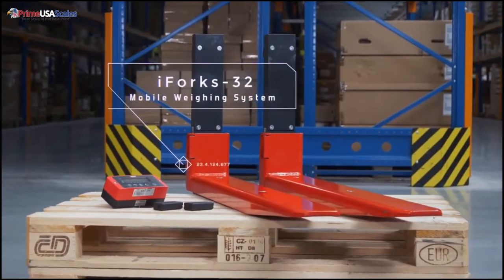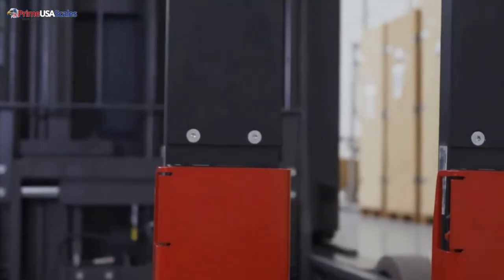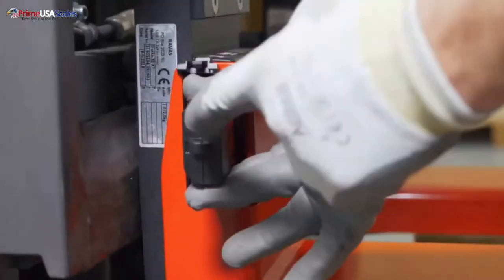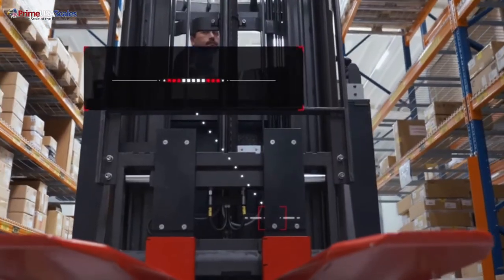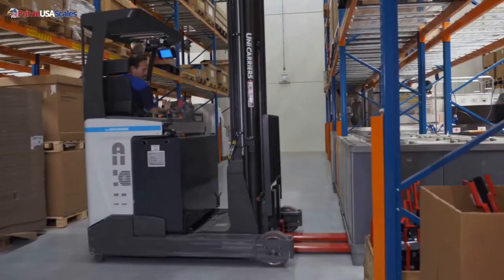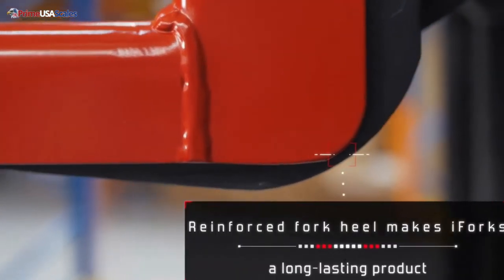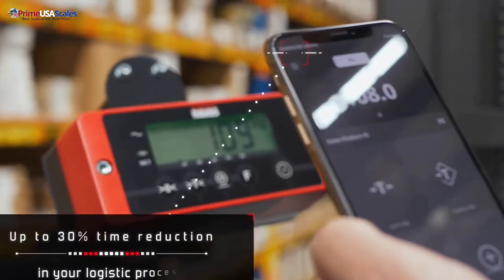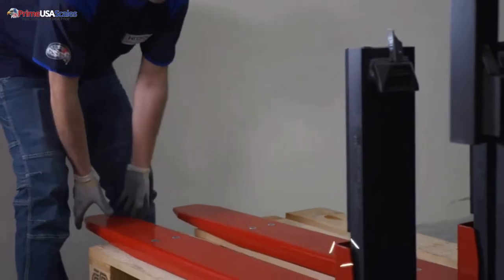Wireless Forklift Scale (Set-up in 10 mins)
Prime USA Scales is excited to offer a new technology to the scale industry. Take any existing forklift and turn your forklift into a scale. Set-up takes only 10 mins and our scales come pre-calibrated. This is completely wireless and requires no cables. Even better we offer an IOS and Android app to interface our digital indicator. This connects to your phone via bluetooth. The user can now track, weight, date, and time. This will increase warehouse efficiency by up to 30% or even more.

Video Links